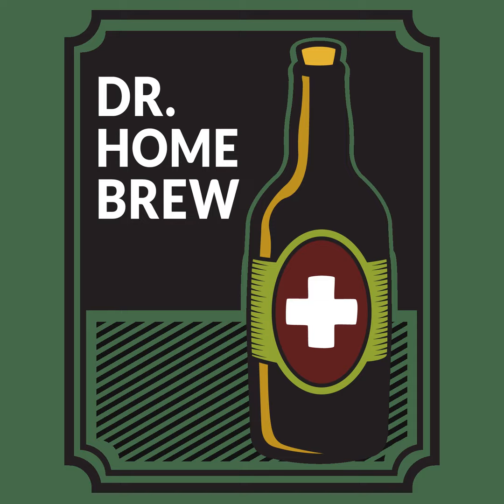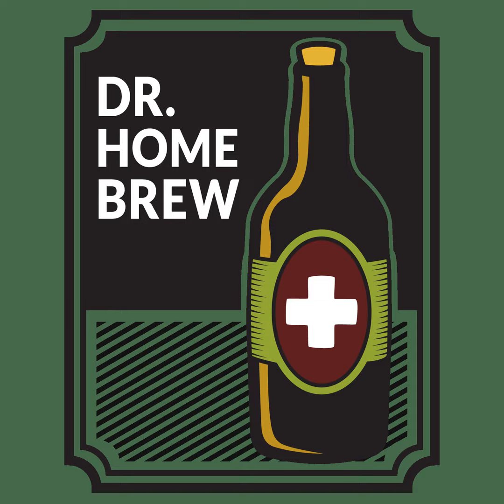Dr. Homebrew | Episode #242: Cold IPA Judging and Style Conversation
Cold IPA. Sure, it sounds good, but what even is it? Colin joins us again to help us figure out what a homebrewed version of this emerging style even tastes like, and the boys start digging into the guidelines to help us all sort out the good from the not-so-good. Plus, Colin sent us some commercial beers, so he got to hang out for a bit longer than usual.